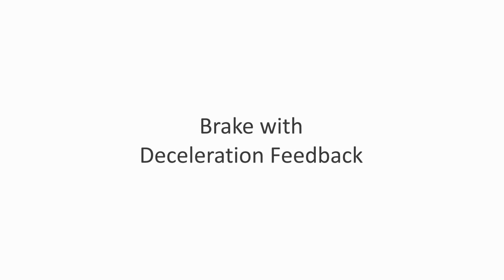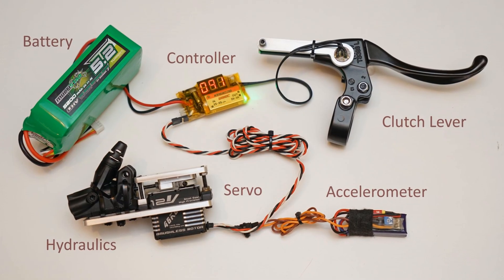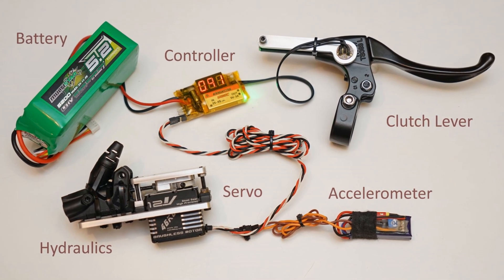Brake for a bicycle with an acceleration (deceleration) feedback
The deceleration process can be safer, using brake system electronic control. Forward g-force proportional control is implemented for comfort and predictability. A single chip with a three-axis gyroscope and accelerometer provides data on vehicle inclination and acceleration. The same control signal ensures the same deceleration rate in different conditions. Road inclination, wind, and other effects will be compensated automatically.